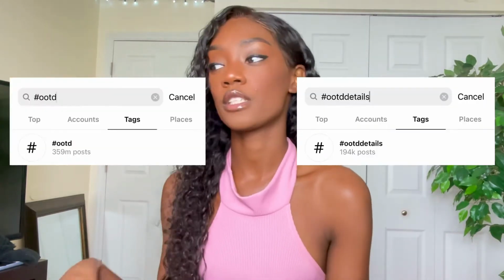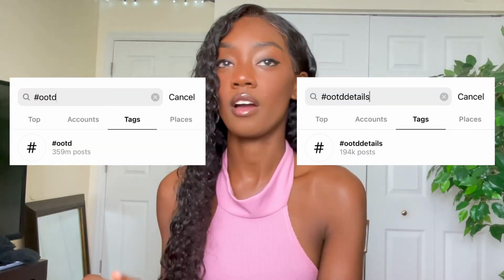HOW TO GROW ON INSTAGRAM USING HASHTAGS 2021 | How to use hashtags